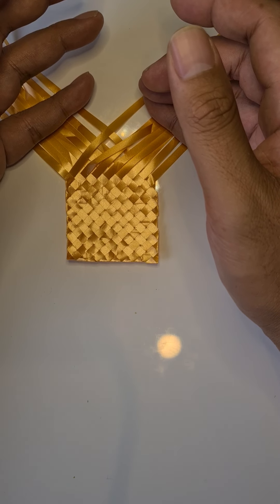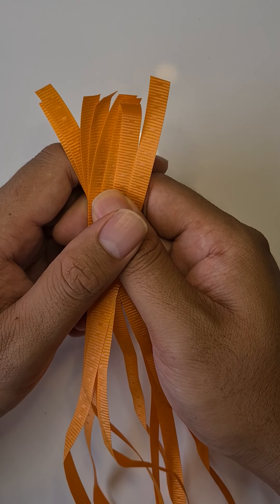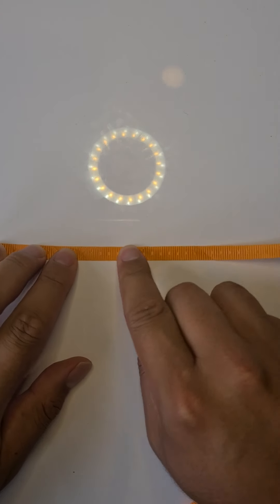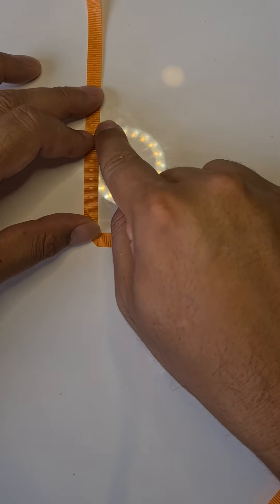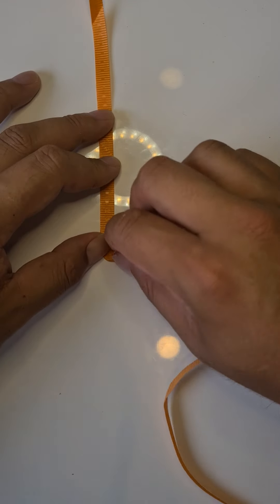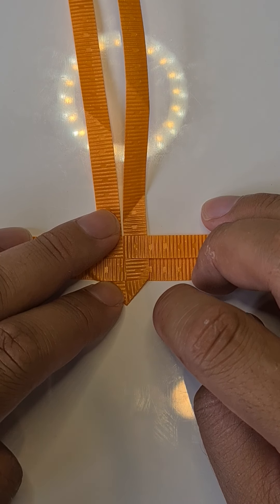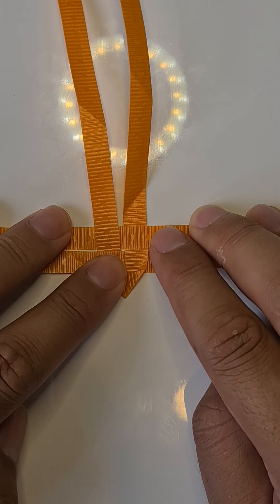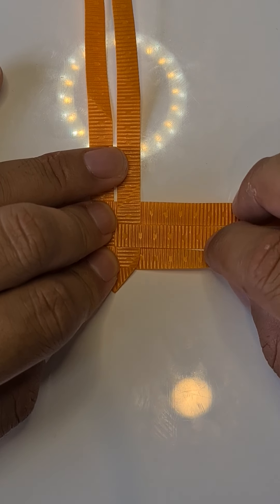How to Weave Part 1 - The Start (Star Trek Addition)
1) How to start the weaving
2) Right side vs Left side
3) How to fold
4) Finger placements
5) Creating Sides
6) Triangles equal strands
7) Equal sides
8) Which strand to lift
9) Horizontal and Vertical

Star Trek is awesome!